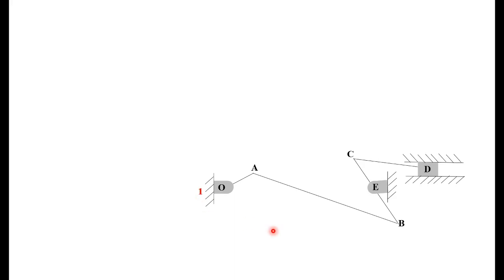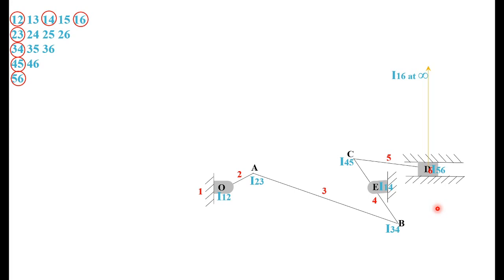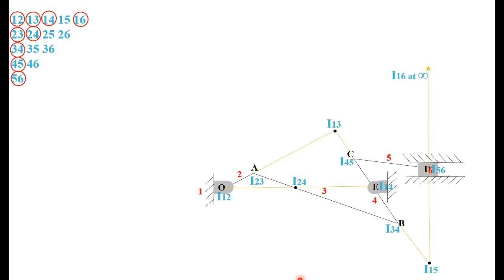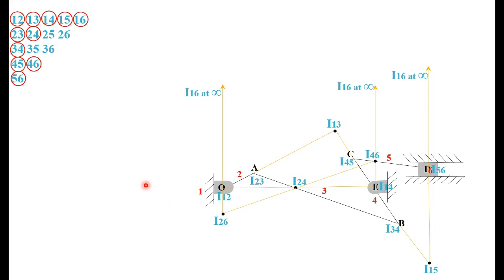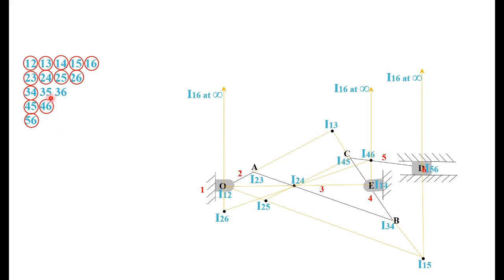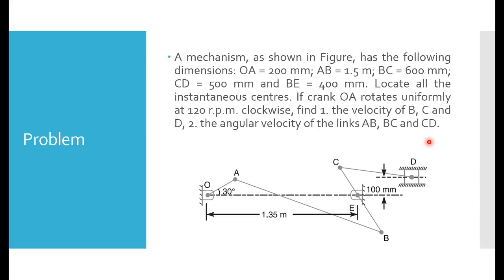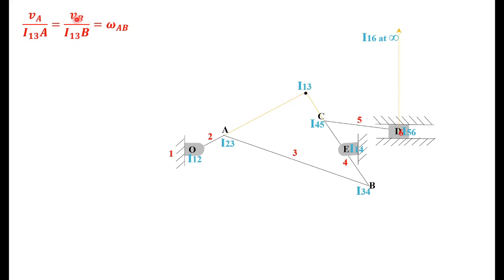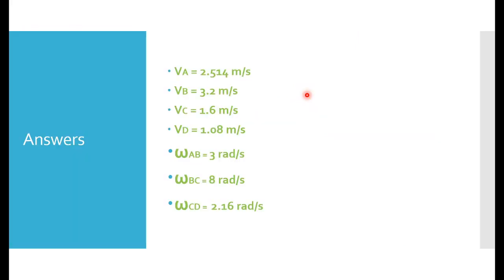Velocity Analysis by Instantaneous Centre Method - Part 3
Velocity Analysis by Instantaneous Centre Method